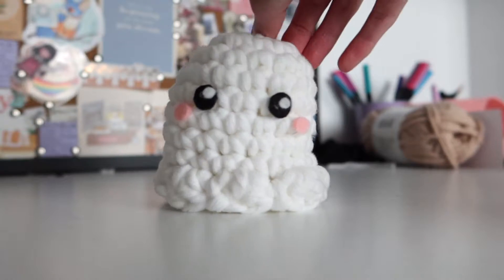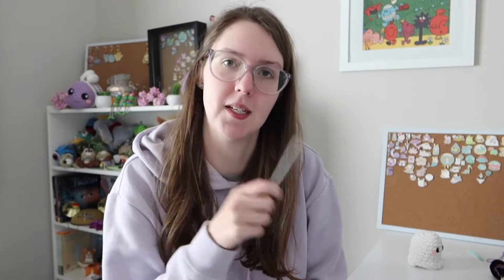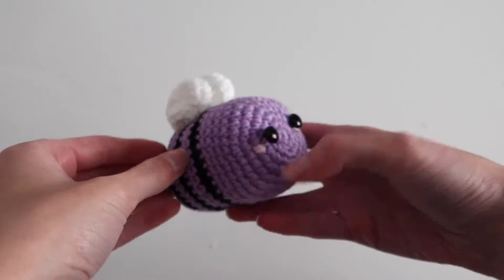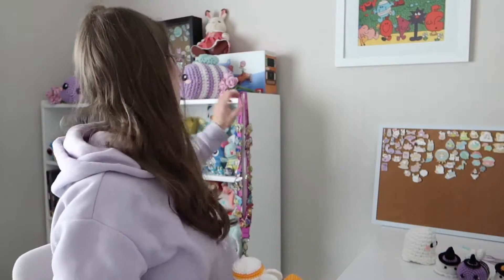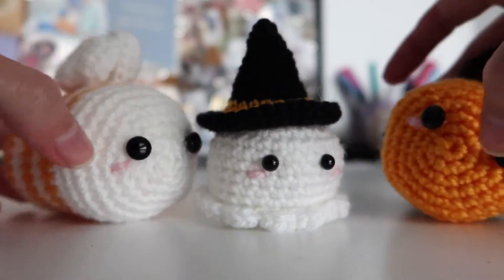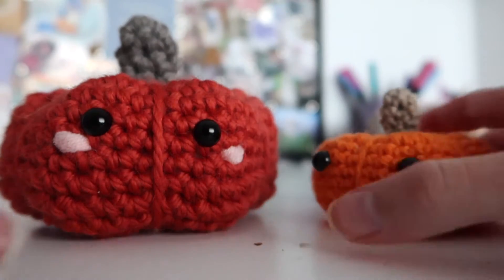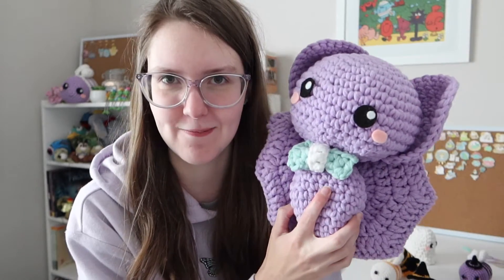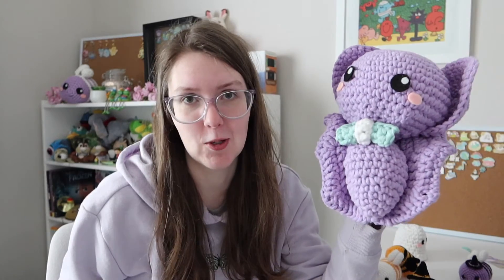Things I crocheted for halloween!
Here are all the patterns I used in case you wanna make your own:

Love Jess